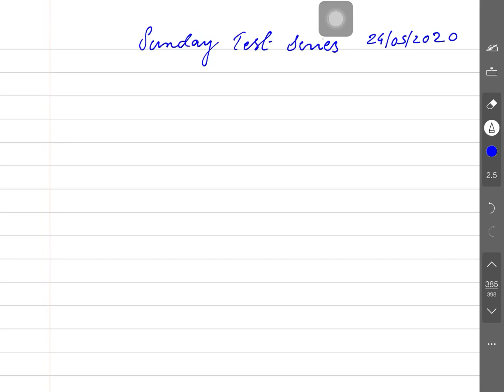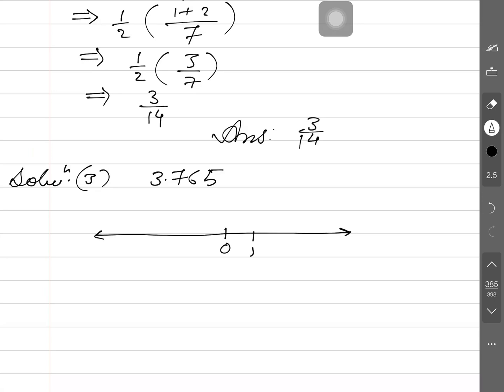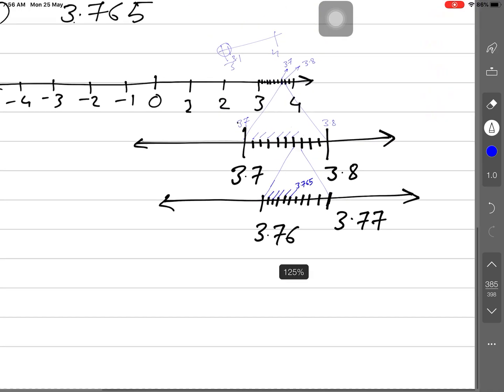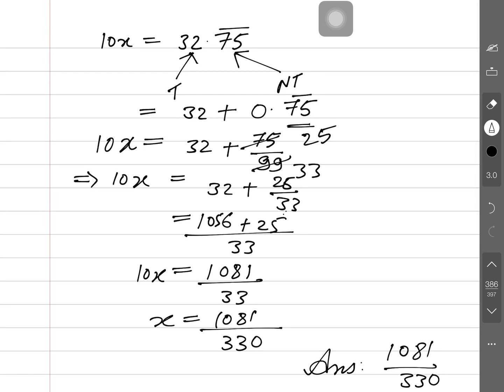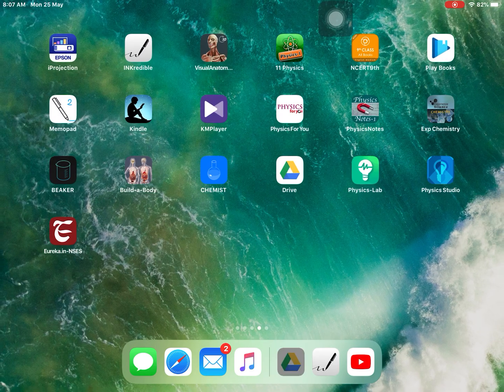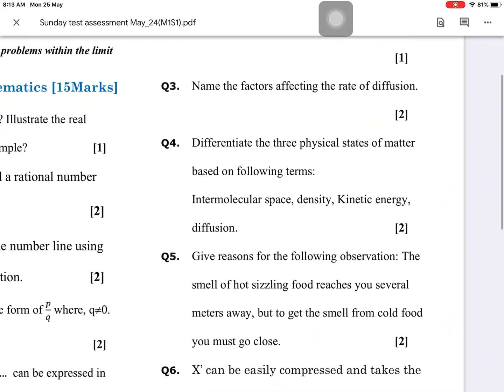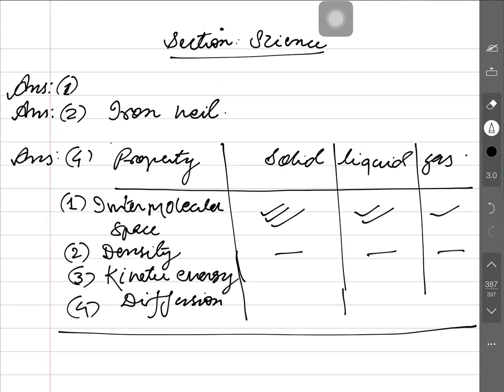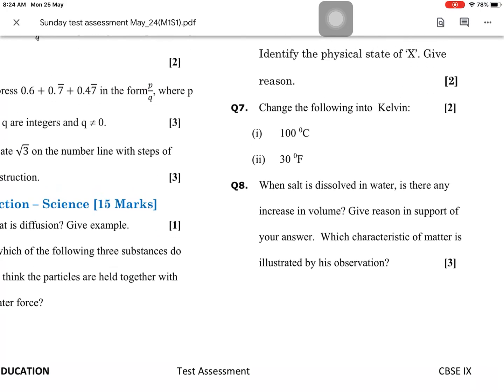25 may Sunday test analysis IX